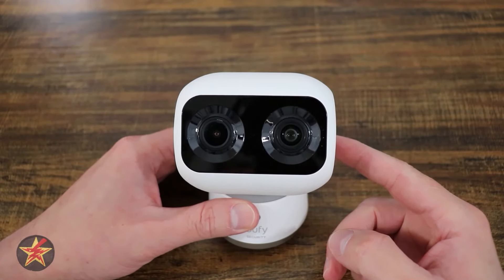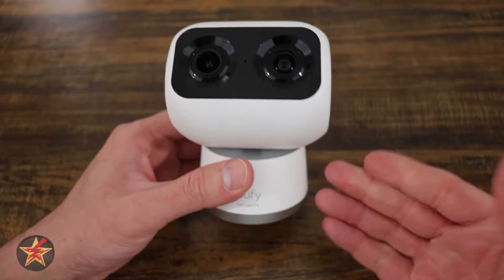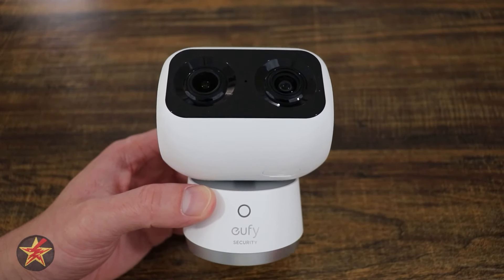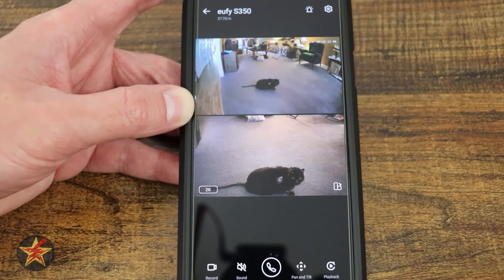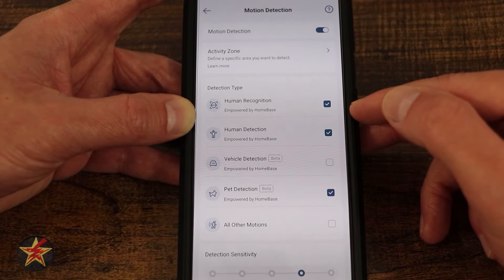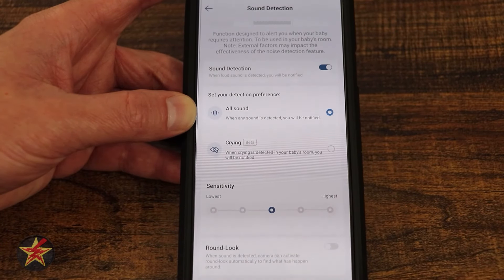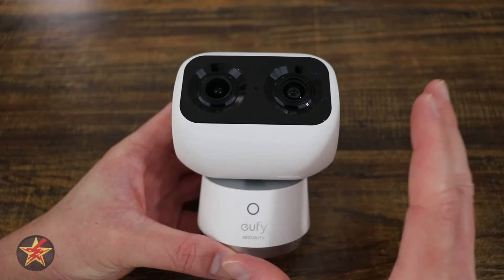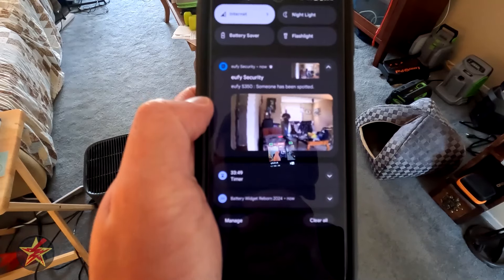eufy Indoor Cam S350 Review - Two Cameras in One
Elevate your home security with the eufy Indoor Cam S350, a cutting-edge surveillance solution designed to provide peace of mind without the burden of monthly fees.

Experience 4K Ultra HD resolution with dual cameras that offer a 130° wide-angle lens and a 2K telephoto lens featuring 3× optical zoom. This combination ensures you capture every detail, whether you're monitoring your living room or keeping an eye on your pets from afar. With pan and tilt capabilities, enjoy a complete 360° view of your space, eliminating blind spots and ensuring comprehensive coverage.

Monitor both the big picture and fine details simultaneously with the dual viewing option, displaying wide and zoomed views side by side. This feature allows you to keep tabs on multiple areas without missing a beat.

Intro: 0:00
General specs: 0:29
Front: 1:11
Back: 3:36
Bottom: 3:40
Whats in the box: 4:20
Setup: 4:51
App camera controls: 8:50
App camera settings: 16:13
Power usage: 25:20
Audio test: 26:00
Video test: 27:00
Detection test: 28:36
Cons: 29:31
Conclusion: 31:25